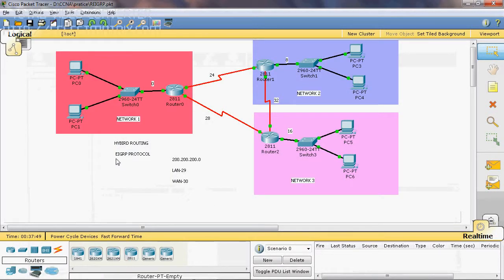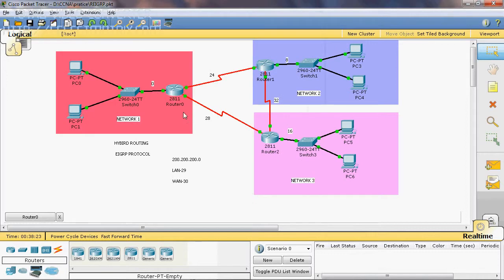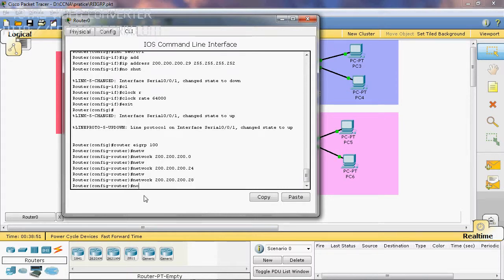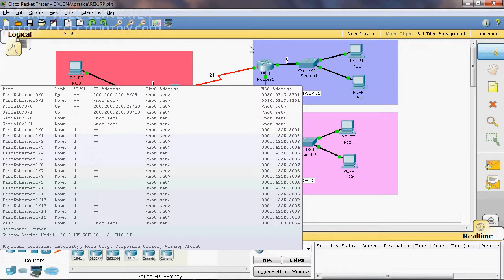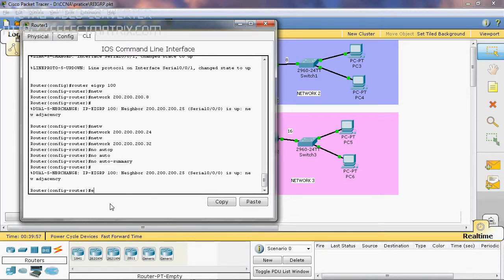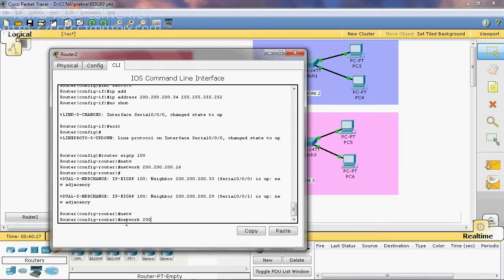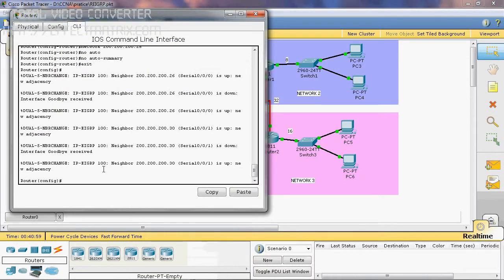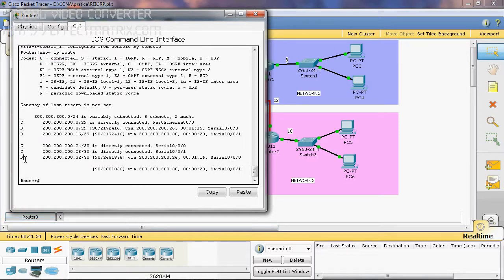HOW TO CONFIGURE EIGRP PROTOCOL PART 2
I WILL EXPLAIN STEP BY STEP TO CONFIGURE EIGRP